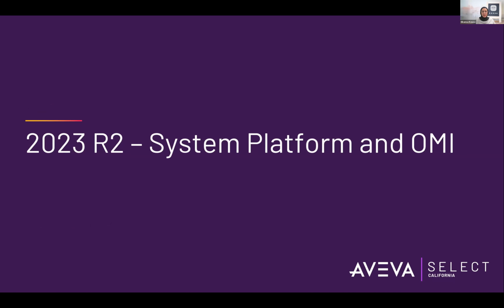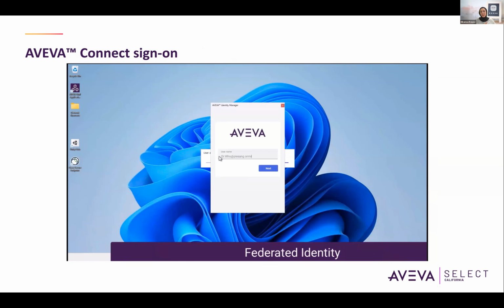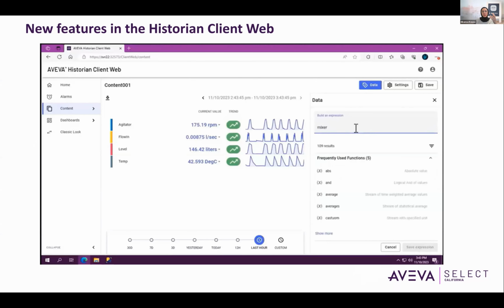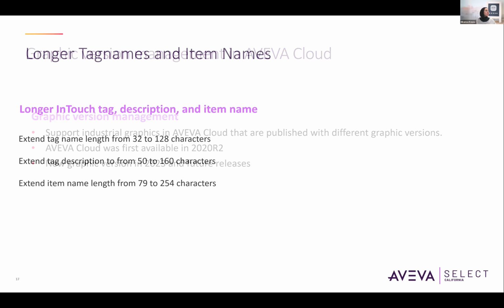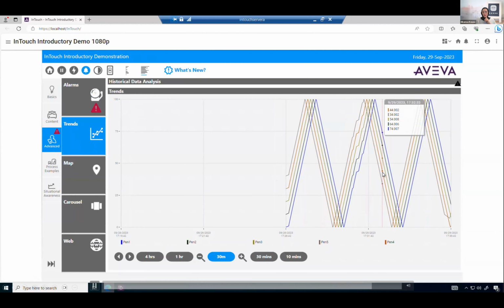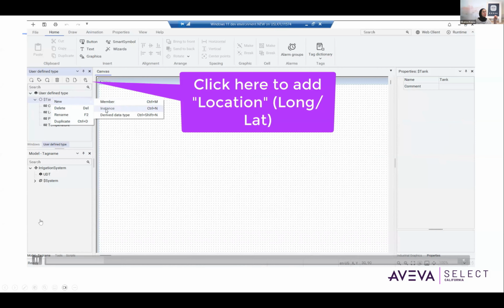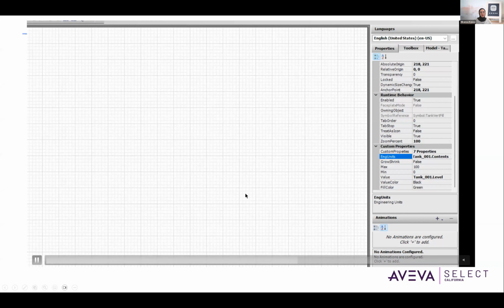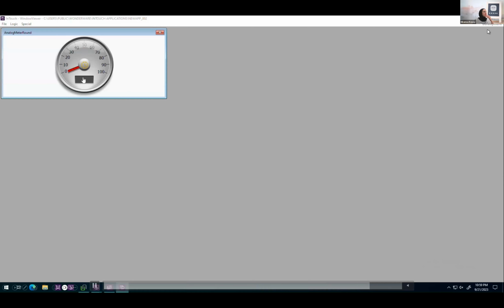What's New in the 2023 R2 Release | Modern SCADA Solutions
From cutting-edge features to enhanced functionality, discover how AVEVA continues to lead the way in innovative solutions for industrial operations with the most modern SCADA on the market. Learn about: InTouch Integration with Historian, Web and Situational Awareness Graphics, InTouch Web, and more.